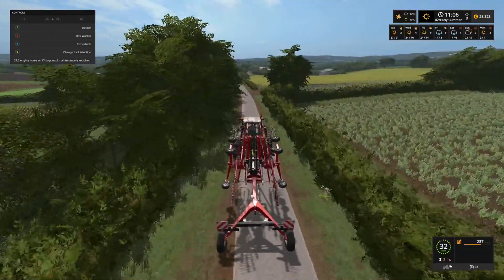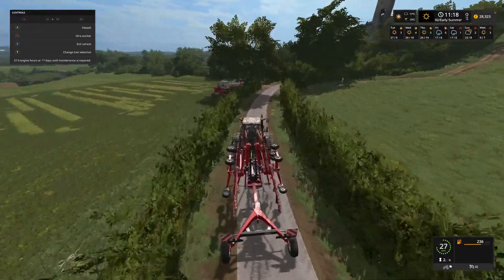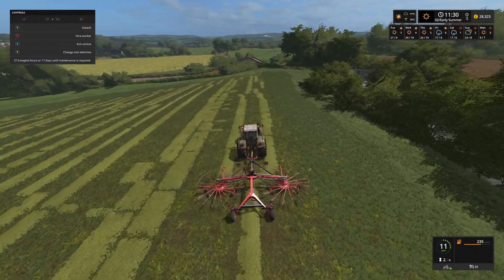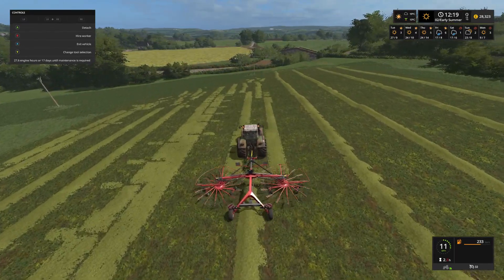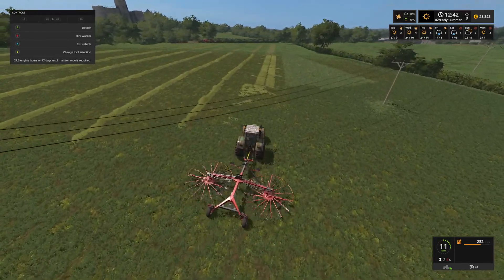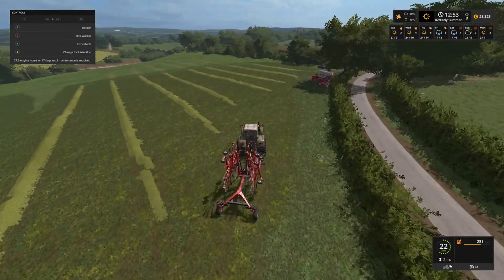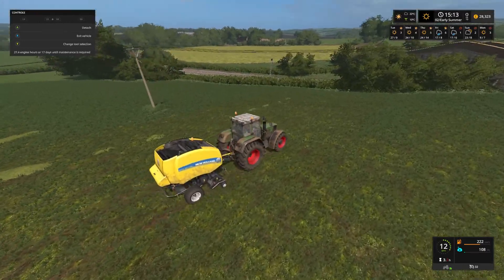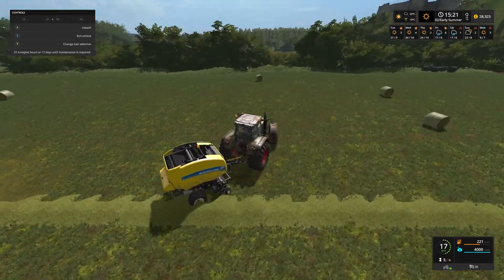Lets Play Farming Simulator 17 - Thornton Farm Episode 17 - Hay Bales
This is our live streaming series that has turned into a Lets Play Series after various internet issues. Added the seasons mod so should make for a good series, recorded every friday.